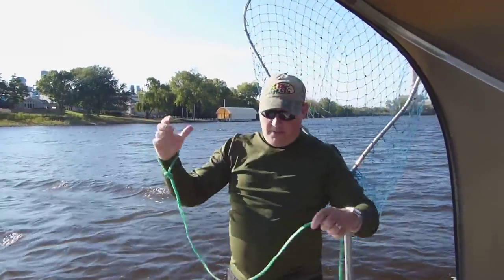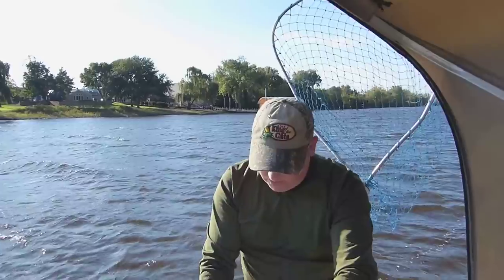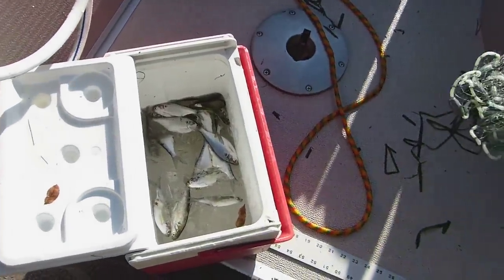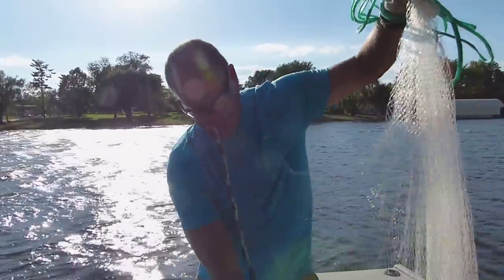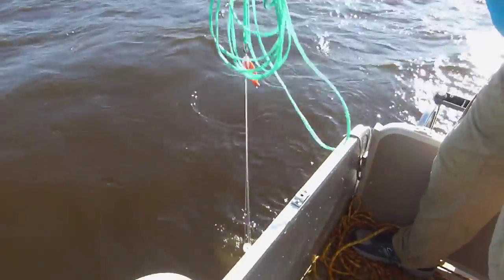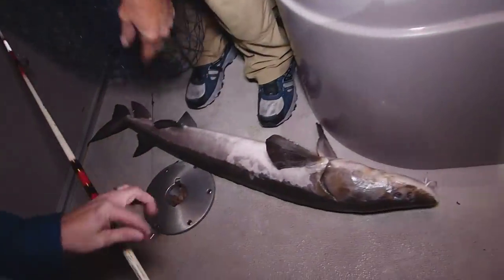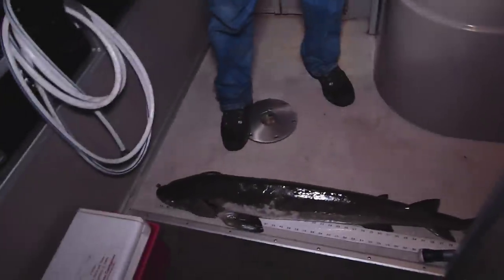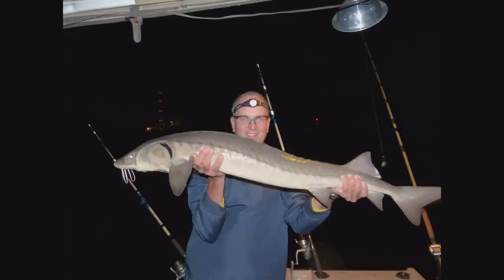How to Catch Shad and Sturgeon! Legal Cast Nets in MN!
Minnesota recently passed a regulation making it legal to use cast nets to catch shad.  There are a few stipulations, but the end result is worth it!

Here is a link to the net used in the video

Here is a link to permit application to use the cast net